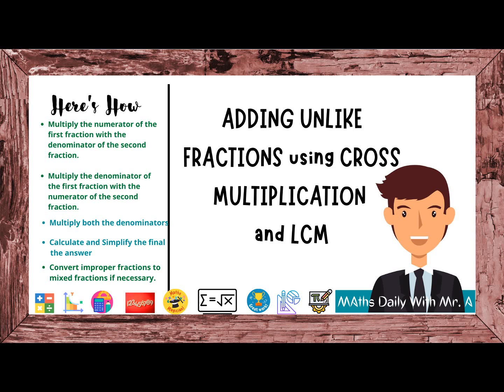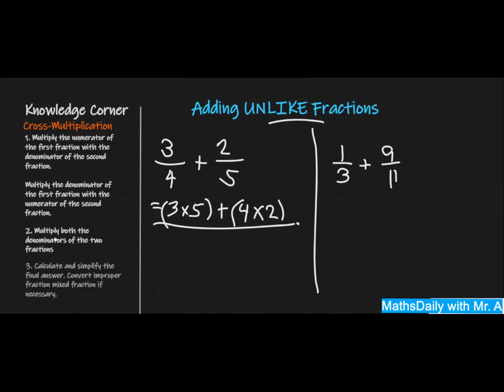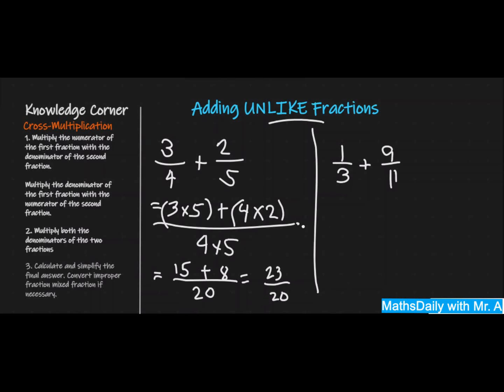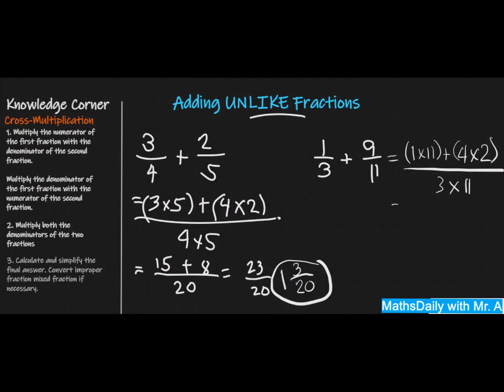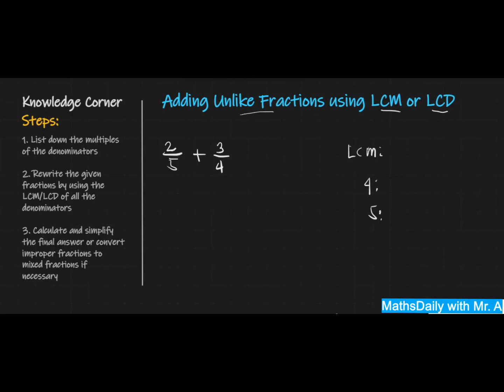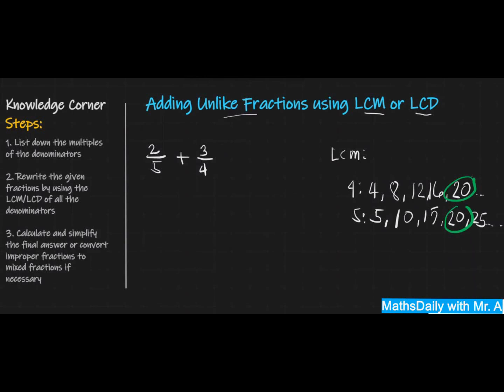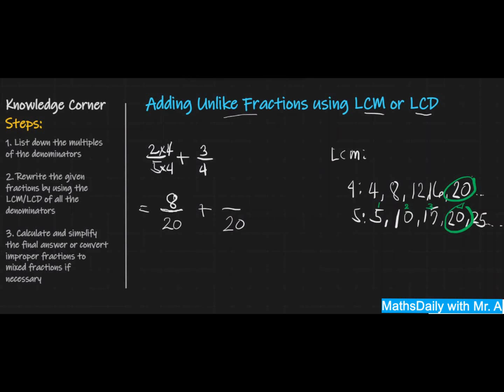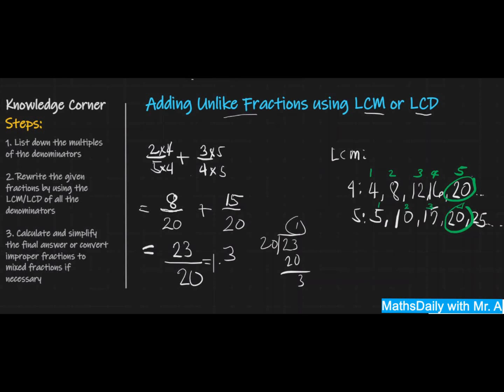MATHSDAILY | ADDING UNLIKE FRACTIONS | CROSS MULTIPICATION | LCM | ELEMENTARY MATHS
Welcome to MathsDaily classroom. If you are looking for video lessons for elementary Mathematics, this is the right channel for you.

In this video, you will learn about adding unlike fractions using cross multiplication method and LCM. This is important specially for students who are in the beginning phase about learning fractions.